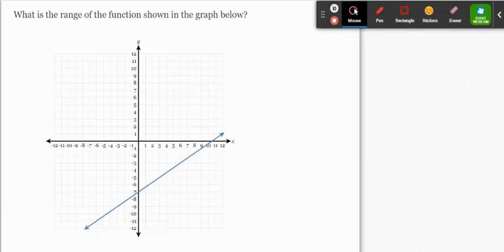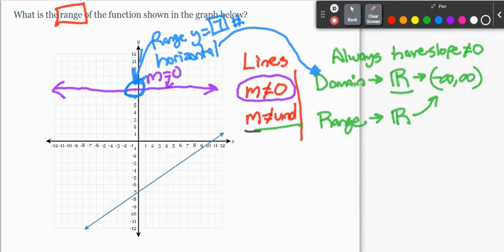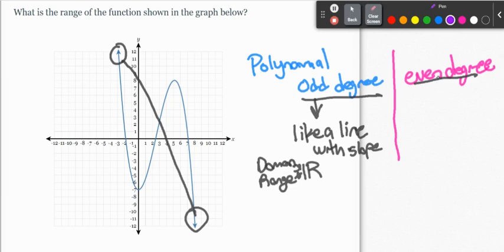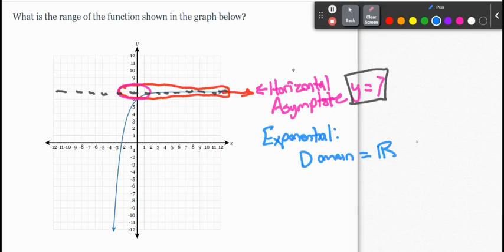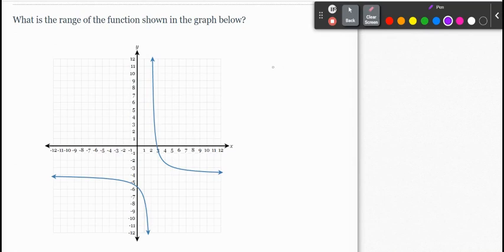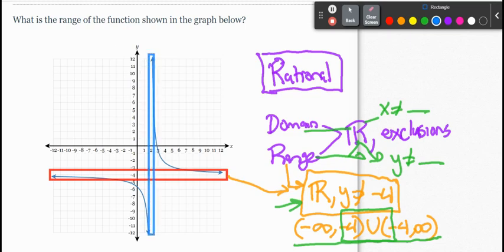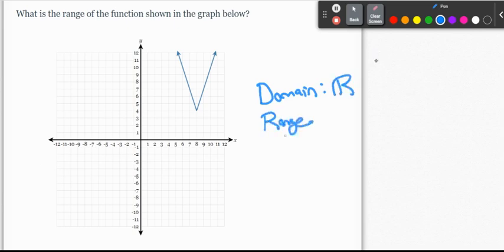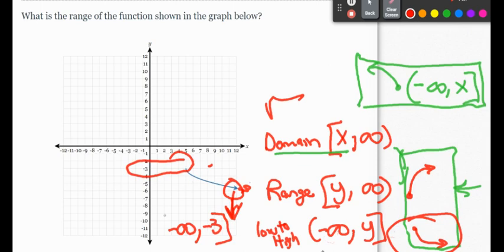Domain and Range of Common Functions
In this video we define and make a common rule for the domain and range of lines, polynomials, rational functions, exponential functions and absolute value functions.